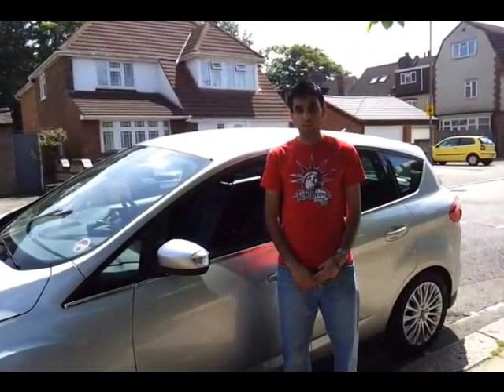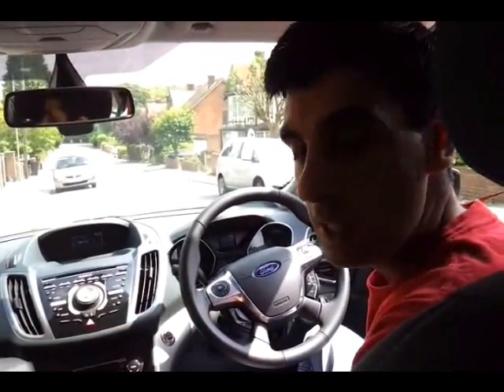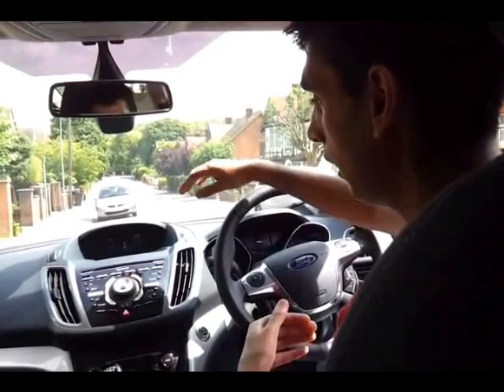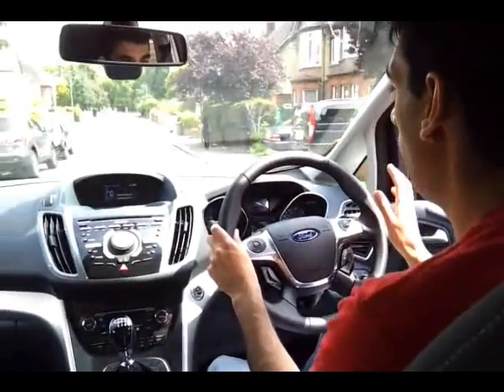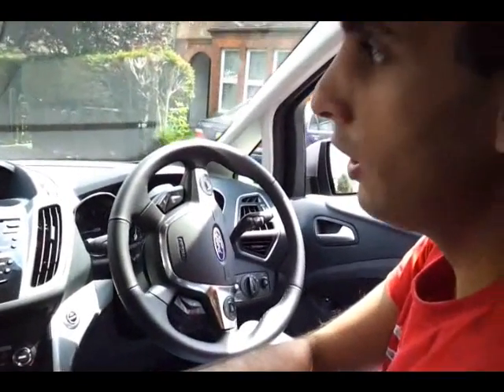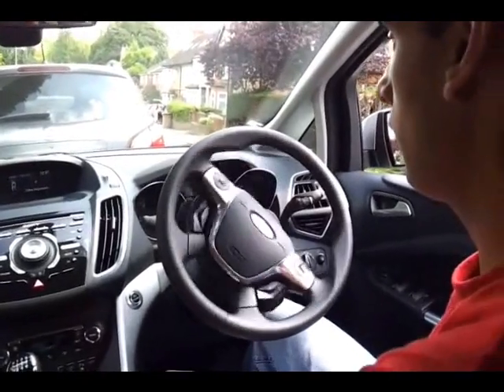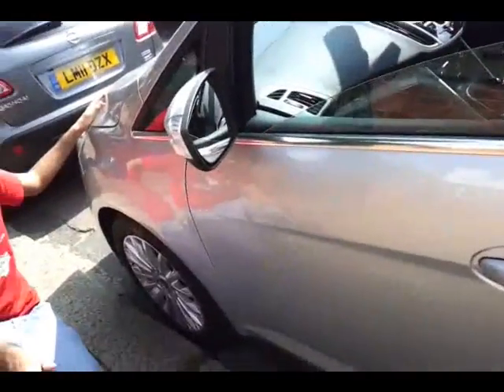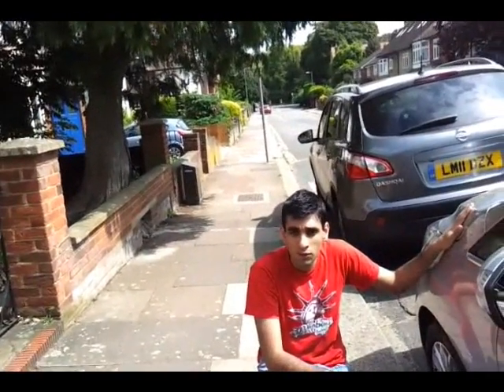Ford C-Max does hands-free parallel parking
THE INQUIRER got its hands on the 2011 Ford C-Max that contains a bucketload of technology. The most intriguing feature is Active Park Assist, which enables the vehicle to detect parking spaces and lets users park hands-free. µ